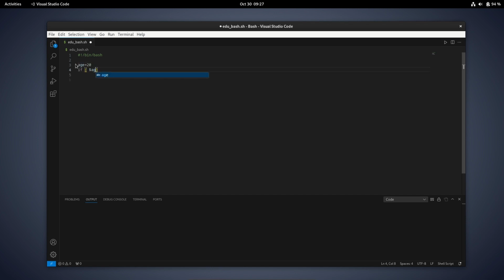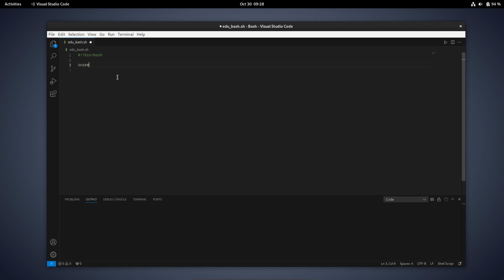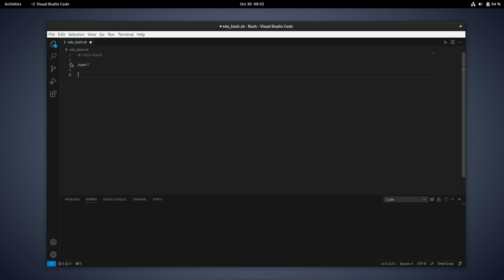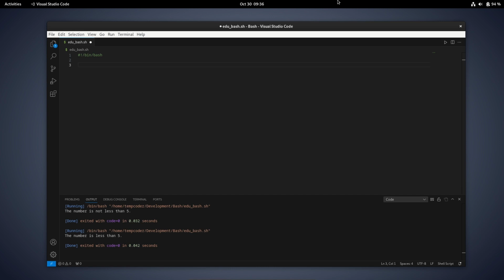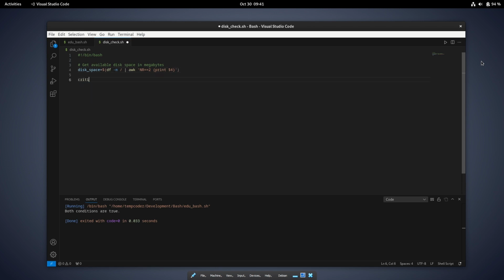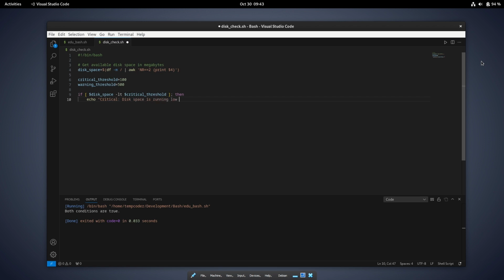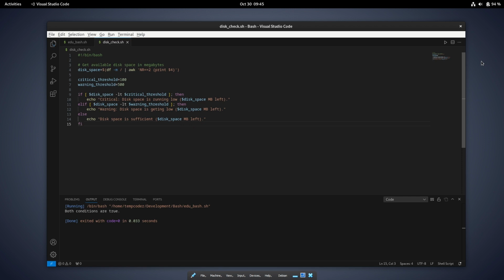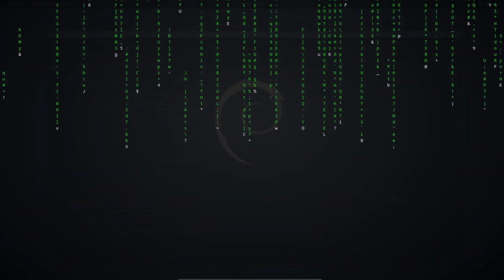Bash Scripting Tutorial Part 2 Mastering if, elif, and else Statements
Welcome to Part 2 of our Bash Scripting Tutorial series! In this episode, we'll dive deep into conditional statements in Bash, specifically covering if, elif, and else statements. Whether you're a beginner or looking to sharpen your skills, this tutorial is packed with examples and explanations to help you master these essential concepts.

🔗 Links  🔗